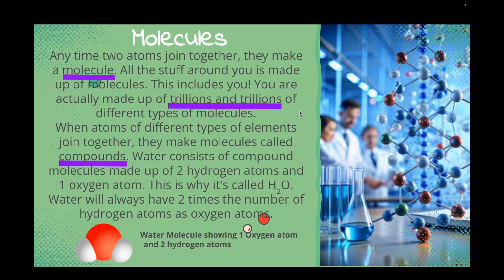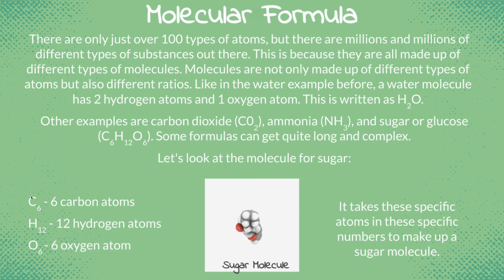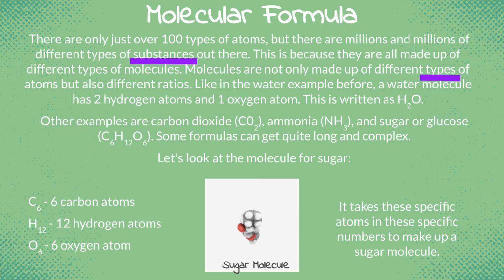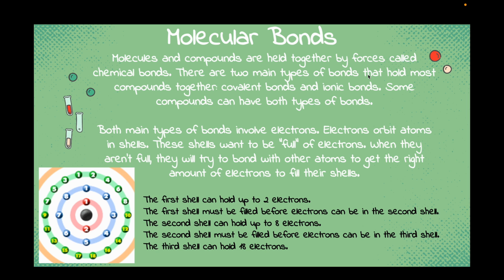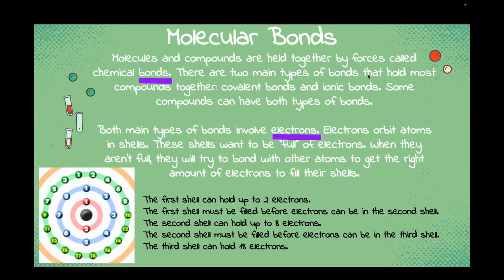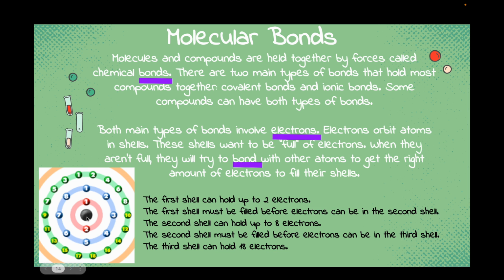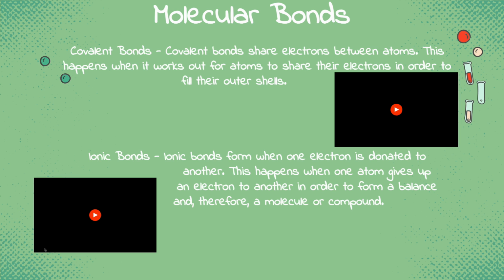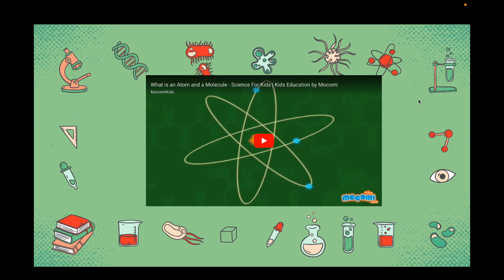Unit 1 Part 2 - Part C